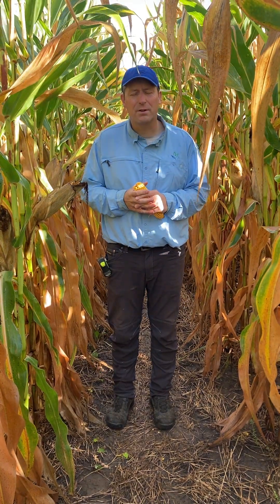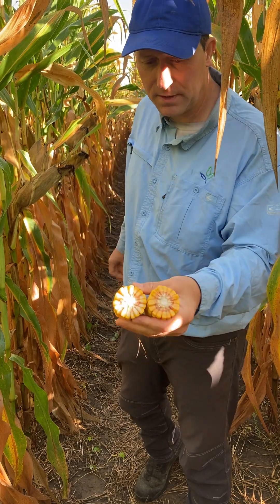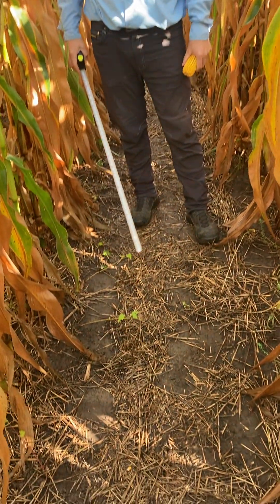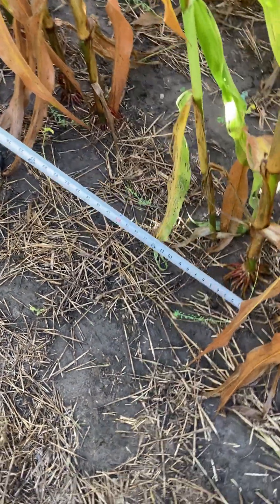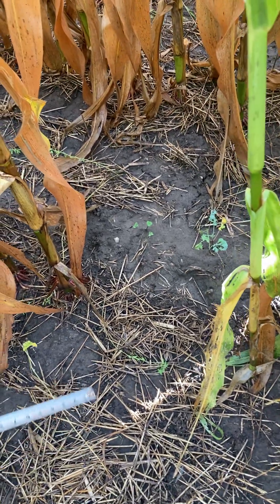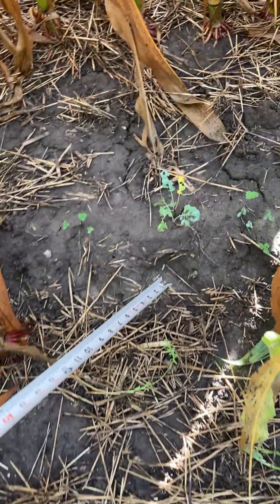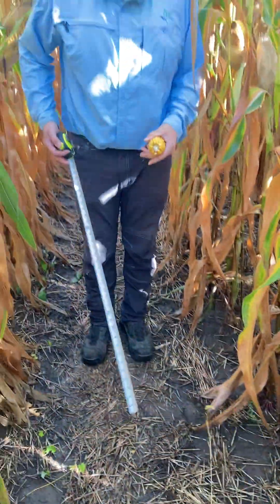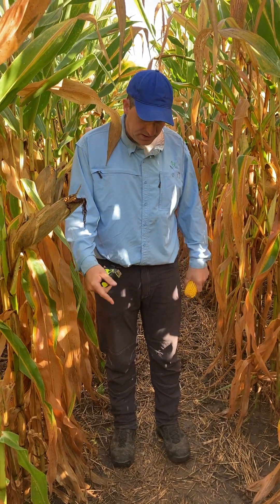Week14documentation of a mixed cover crop interseeded into corn near the Dodge Co. Fairgrounds(Wisc)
Sept23rd 2024, Bi-weekly documentation of a mixed cover crop interseeded into corn at the V4 growth stage on a farm near the Dodge Co. Fairgrounds (Beaver Dam WI). The corn crop was planted in the 1st week in May, the cover crop was interseeded on June 17th at the V4 / V5 growth stage.  Species include; Annual Rye Grass (9.6 lbs/ac) Medium Red Clover (1.75 lbs/ac) Hairy Vetch (1.75 lbs/ac) Trophy Rape (.44 lbs/ac) Buckwheat (1.3 lbs/ac) Flax (1.3 lbs/ac) and Phacelia (.44 lbs/ac). A Rye cover crop will be planted as soon as the corn is combined in late October or November. We will shoot a bi-weekly video through the summer, fall, winter, and next spring until termination.  (To see previous years cover crop success, these same cover crops interseeded into a corn crop, we have bi-weekly videos dating back to 2020). The 2025 crop on this field will be soybeans planted green.  The cover crop planted on June 17th will be growing and helping to build soil health until somewhere near the end of June 2025 where it will be terminated when the contact herbicide gets applied to the soybeans.